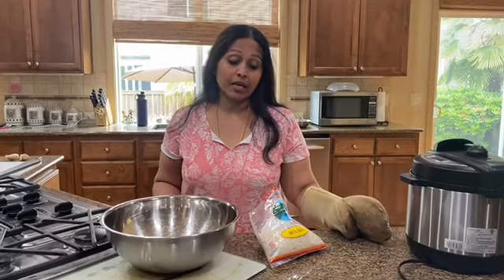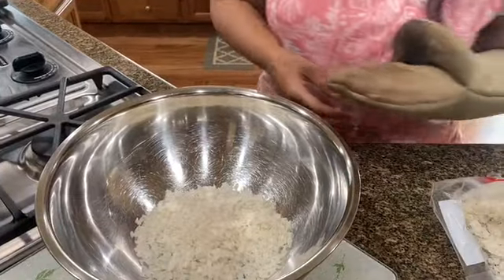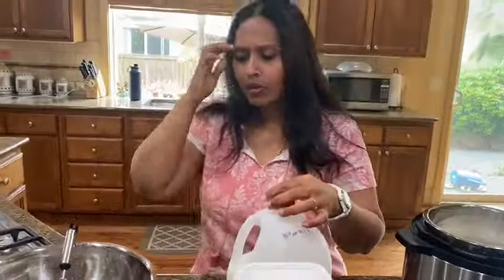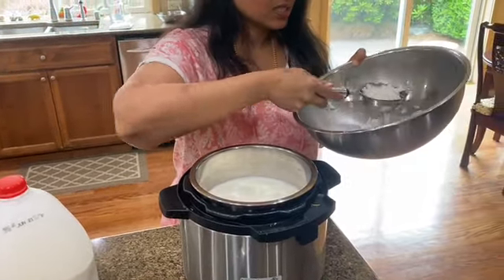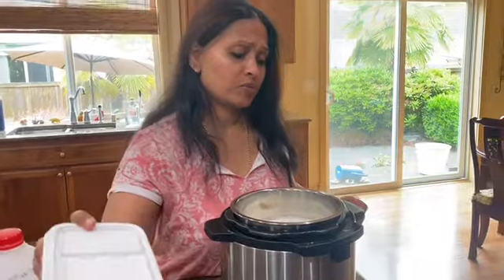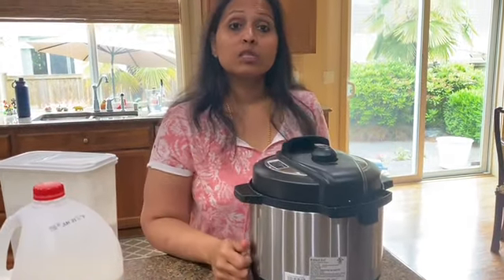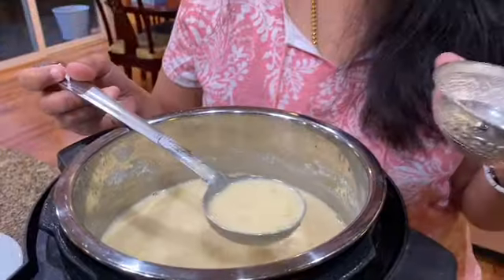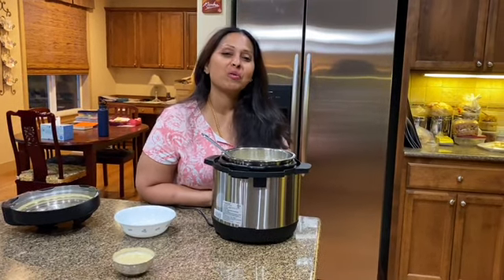Palada pradaman by Sangeetha!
A simple kheer/pradaman made with palada.

Ingredients: Palada, milk, sugar and saffron.